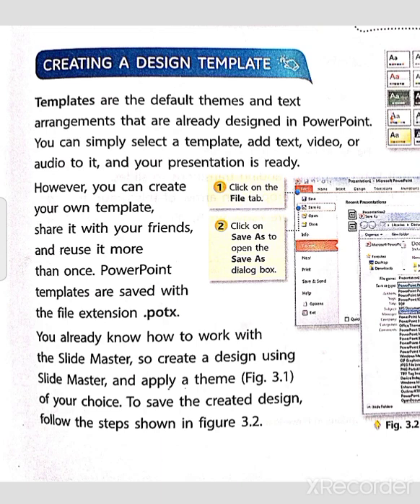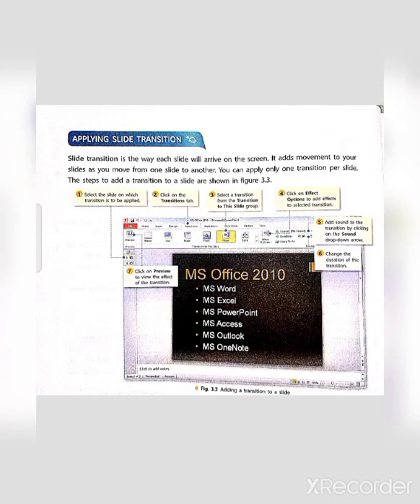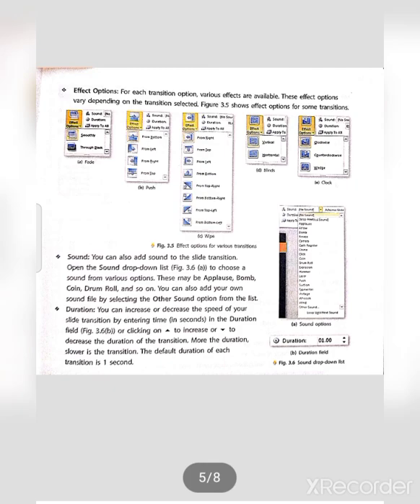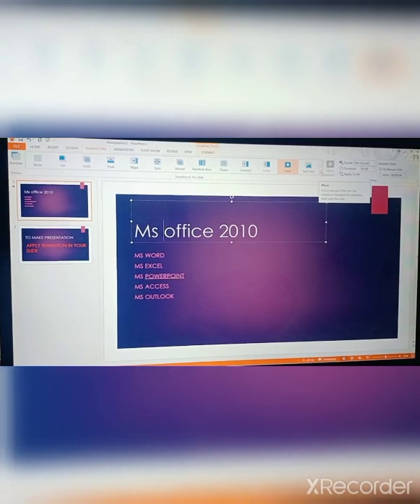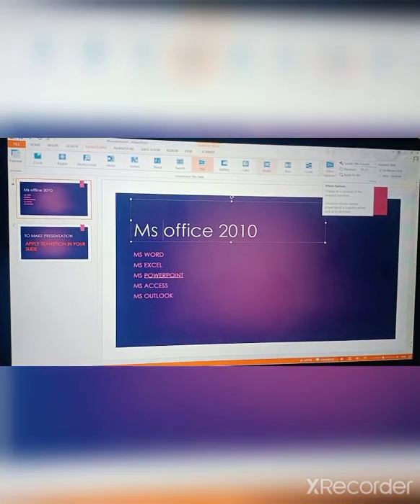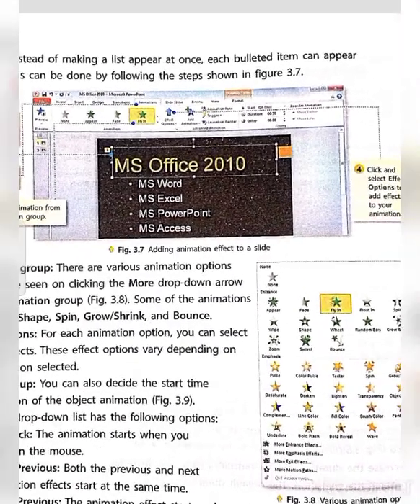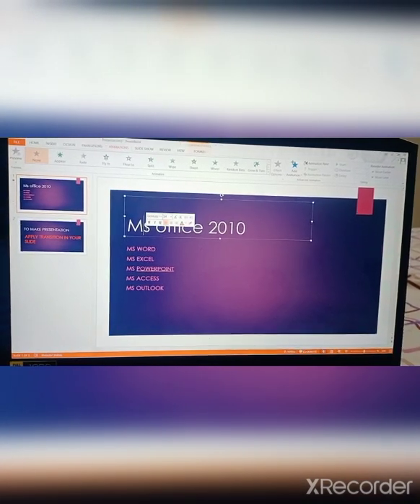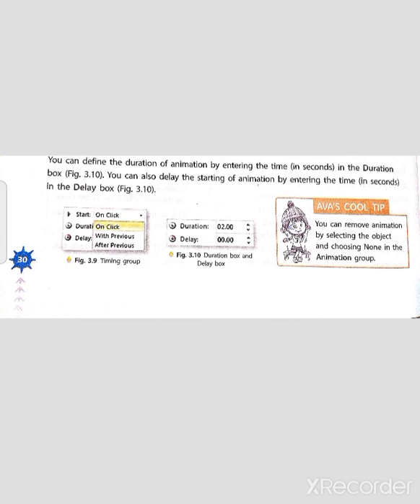class :-6Th , Information Technology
chapter -3, More on PowerPoint ( part-1)